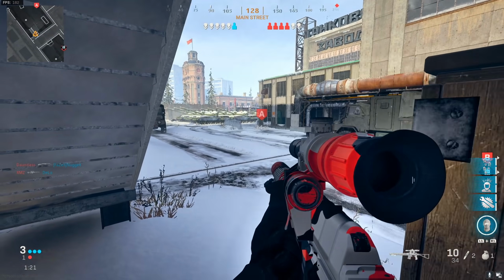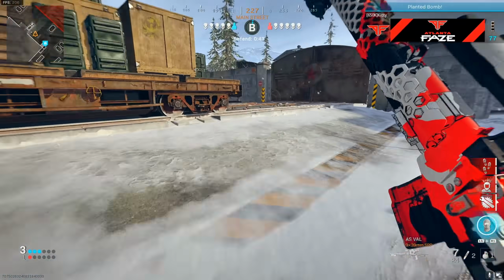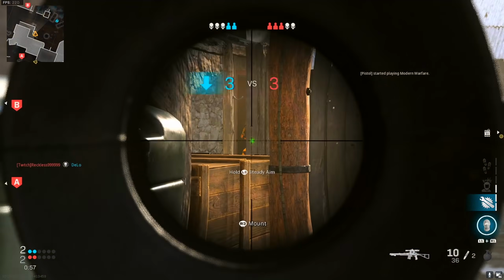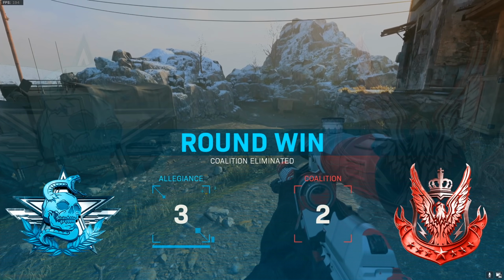using the NEW AS VAL like a SNIPER.. this is godly